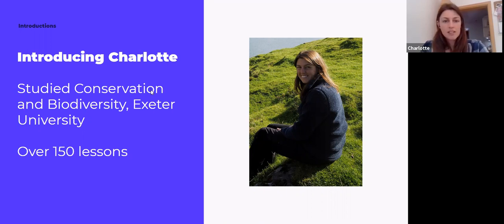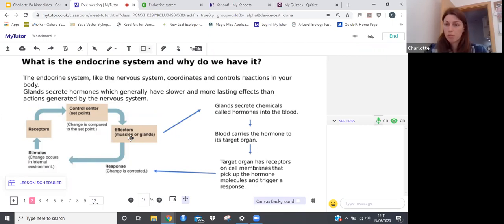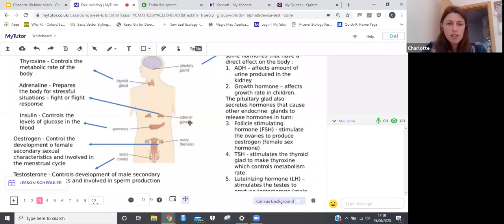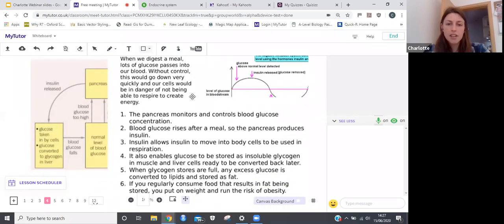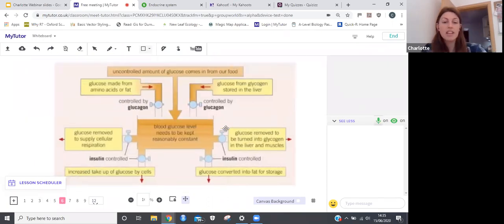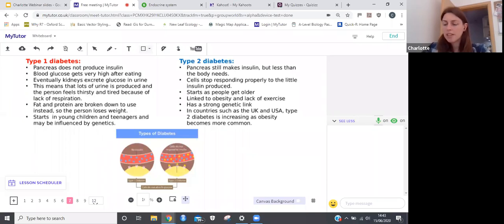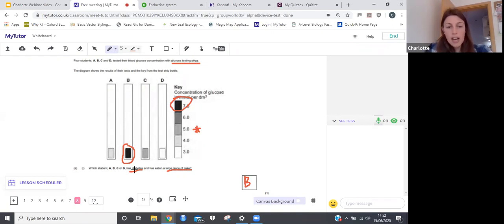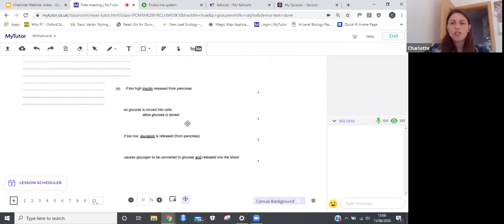GCSE Biology - The endocrine system: large group tutorial | MyTutor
In this live group tutorial, Biology tutor Charlotte teaches you about the endocrine system as part of your GCSE Biology syllabus.

Learn about hormonal control and control of blood glucose levels, and get to grips with the content you need to know to get top marks in your GCSE Biology exam.